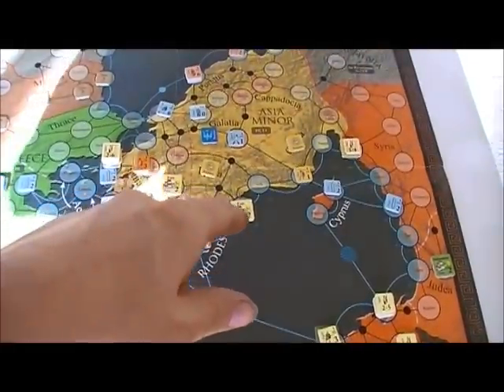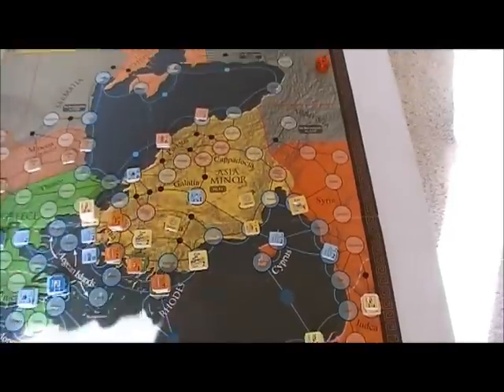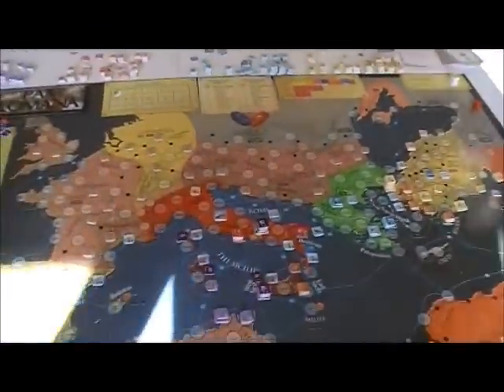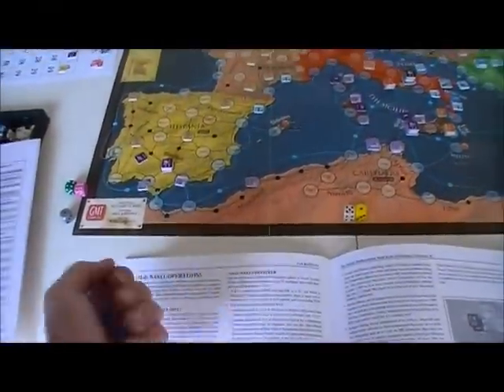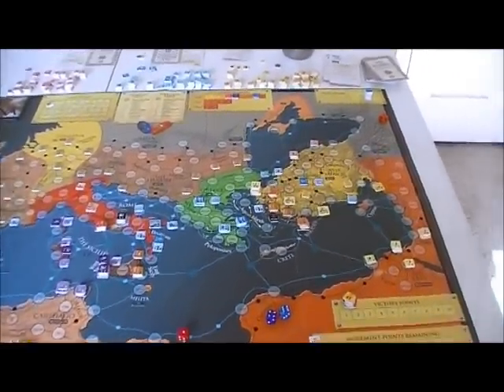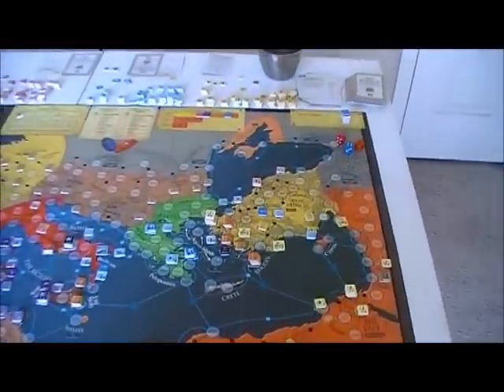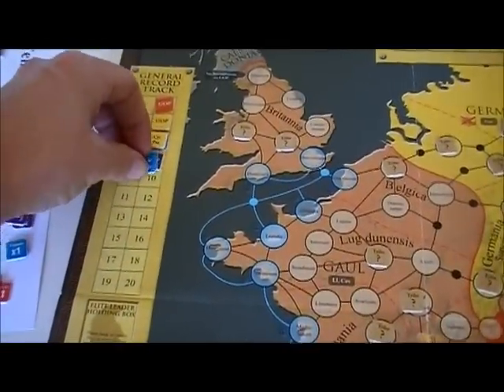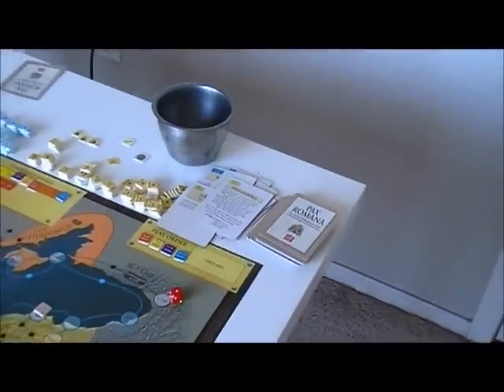Pax Romana - 1d